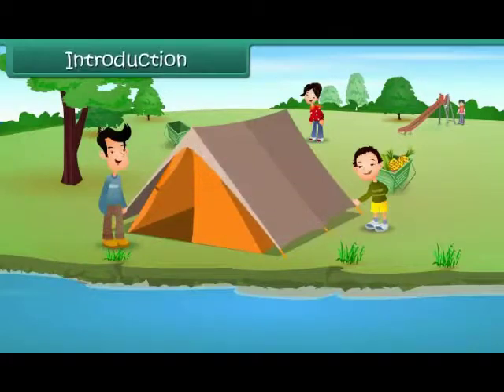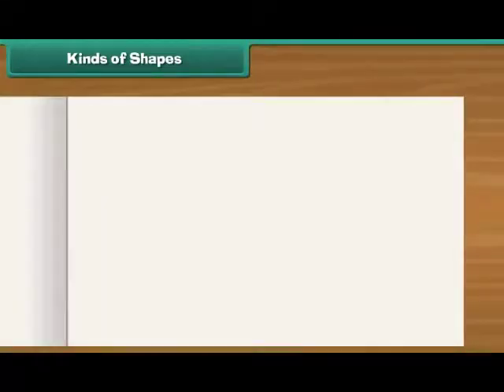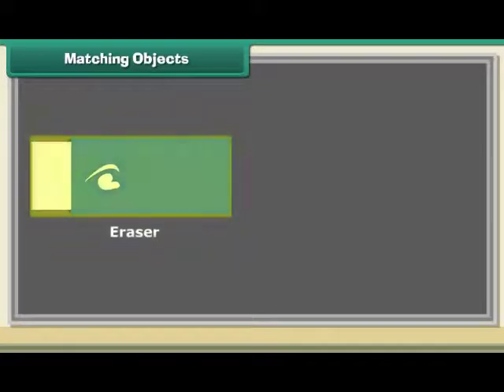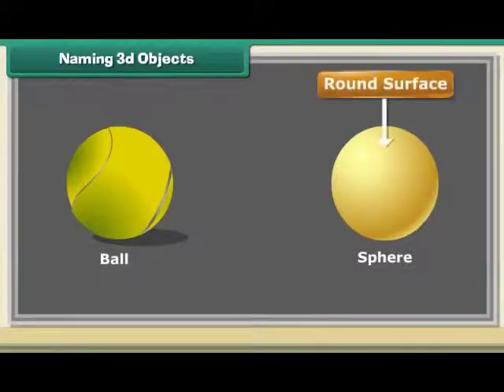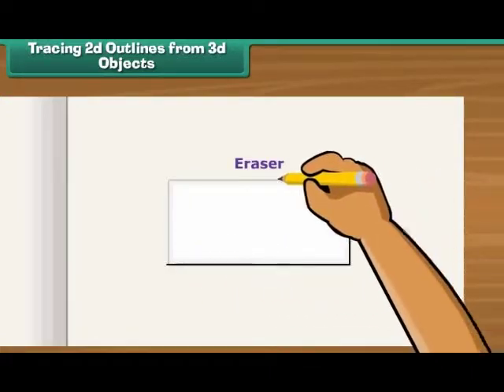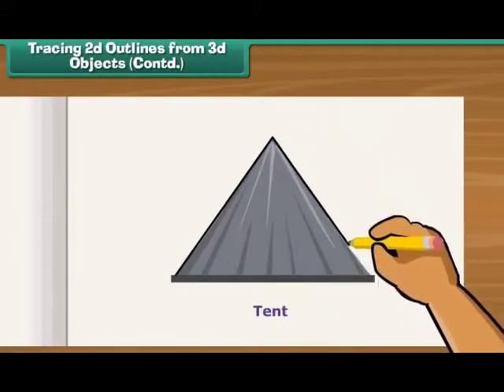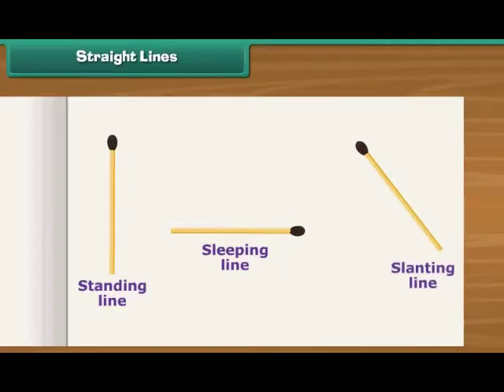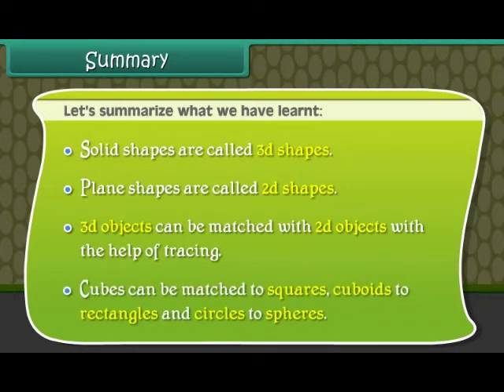Shapes and Spaces class 2 Math's English medium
Class 2 Syllabus All Subject | Class 2 Syllabus For CBSE & ICSE | Class 2 Latest Syllabus 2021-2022

In this video, you will see the Class 2 syllabus for all subjects. This Class 2 syllabus is for CBSE and ICSE board. Also, this syllabus is according to the latest syllabus 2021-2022.

You will also get Class 2 study material on this channel several videos related to Class 2 study material.

Class 2- Chapter 1 – What is Long, What is Round?
Class 2– Chapter 2 – Counting in Groups
Class 2– Chapter 3 – How Much Can You Carry?
Class 2– Chapter 15 – How Many Ponytails?